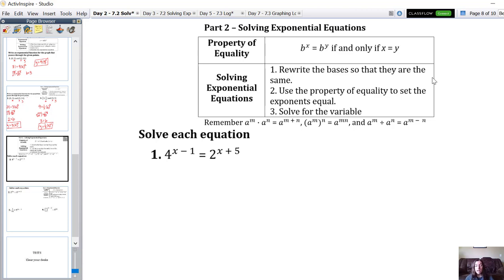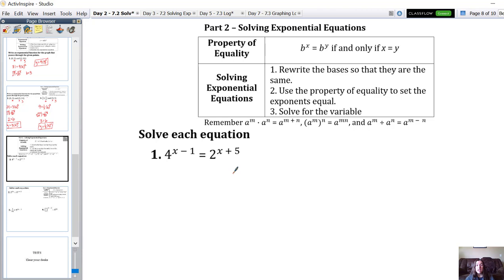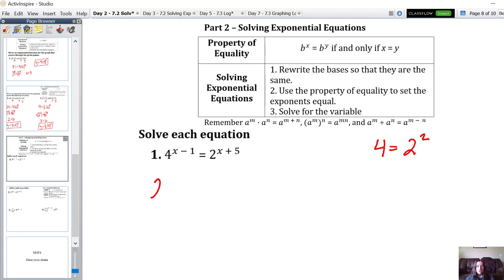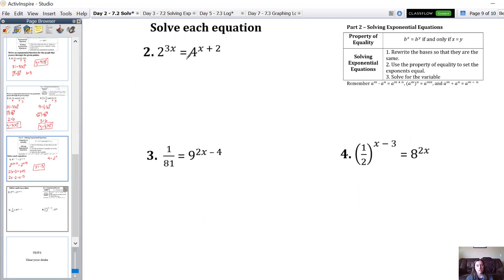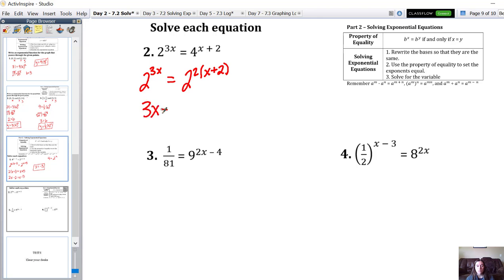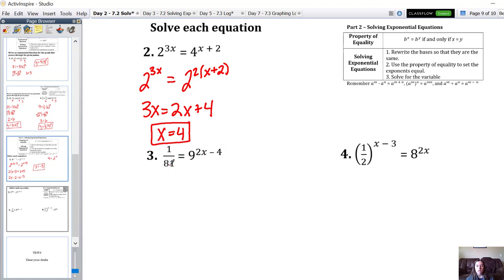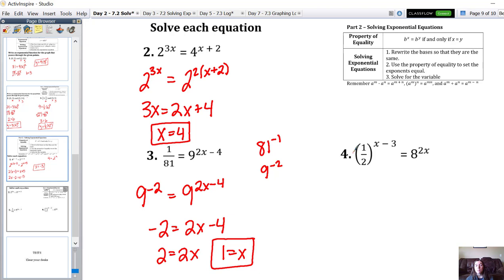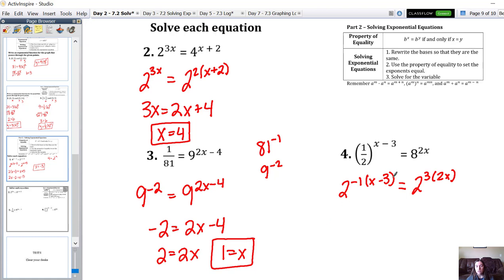7.2 - Solving Exponential Equations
Changing the base(s) of exponential functions to solve for a variable within the exponent(s).